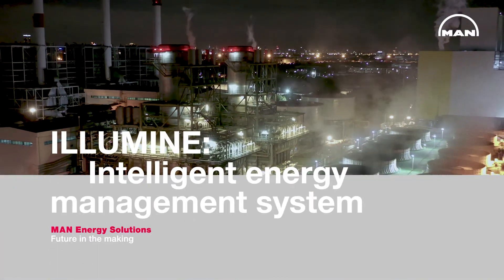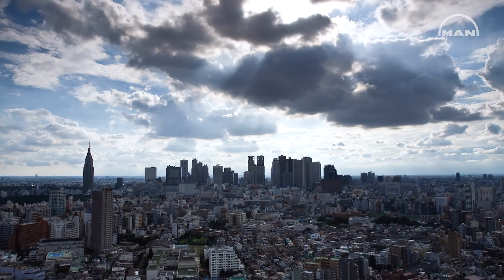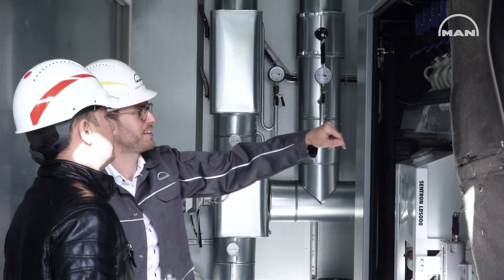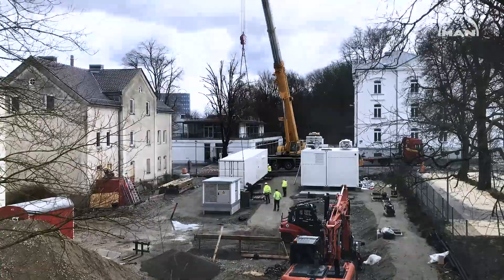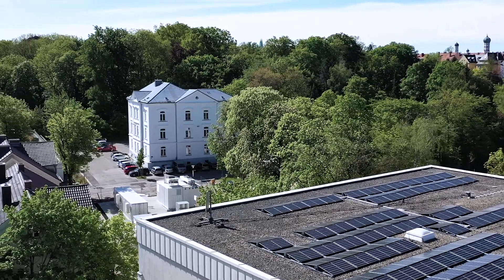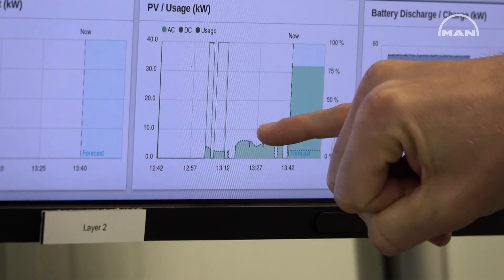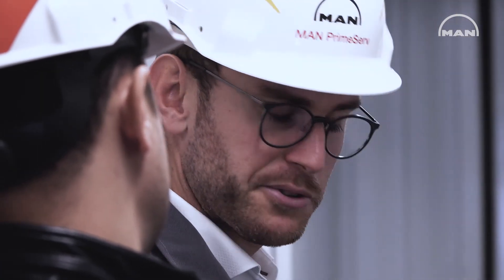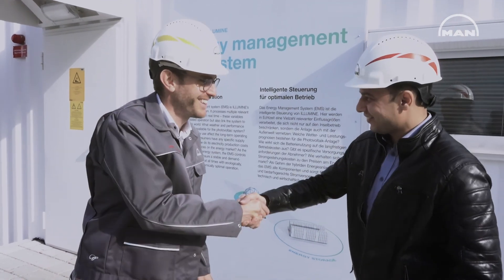Hybrid energy from Augsburg - Project ILLUMINE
MAN Energy Solutions is paving the way for a smarter energy supply: the ILLUMINE hybrid energy plant combines renewable energies, thermal power generation and energy storage systems in an island network, at the center of which is an energy management system (EMS).